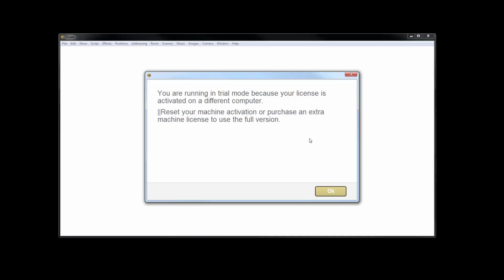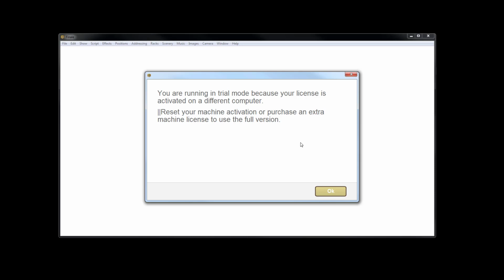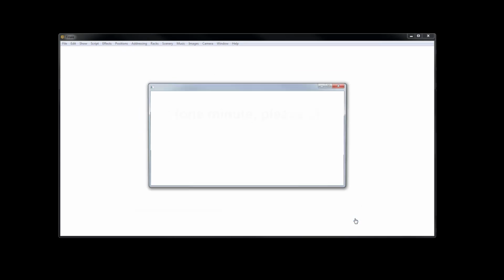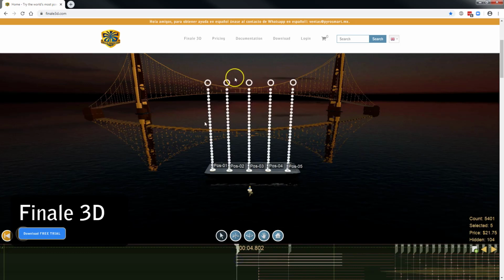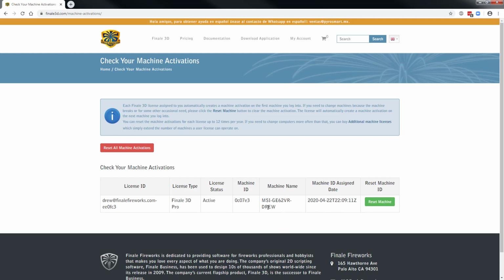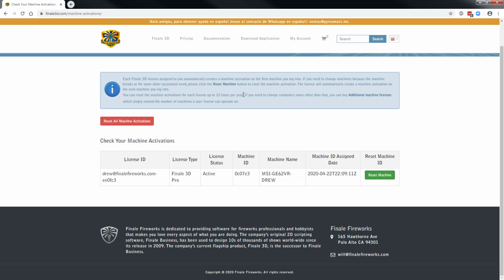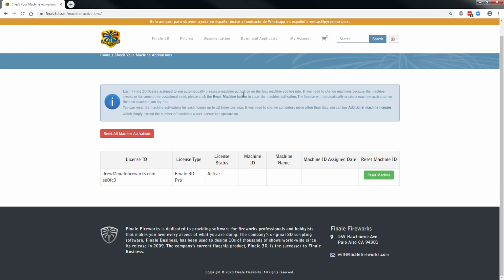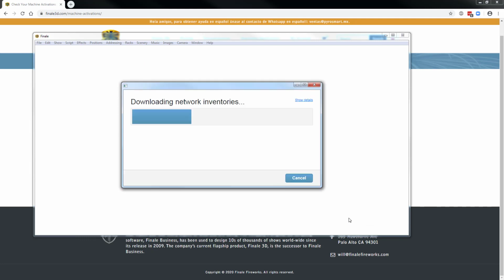Finale 3D: Reset Machine Activation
This video demonstrates how to reset the machine activation for your Finale 3D license. Each Finale 3D license is for a single user and a single machine. Follow this process if you need to transfer your license from one computer to another. You can transfer you Finale 3D license up to 12 times per year.